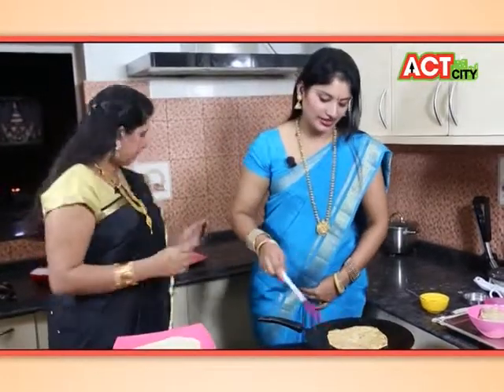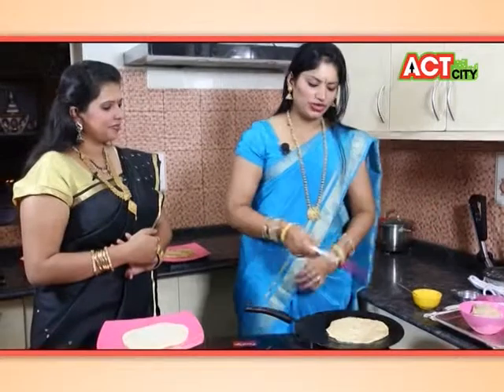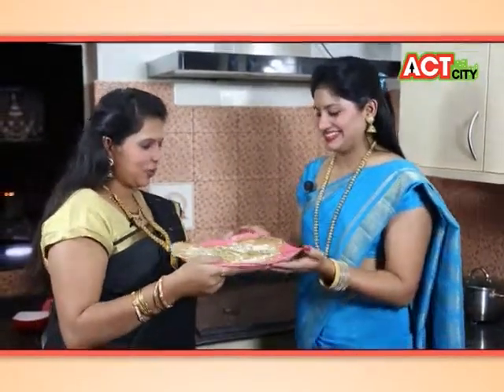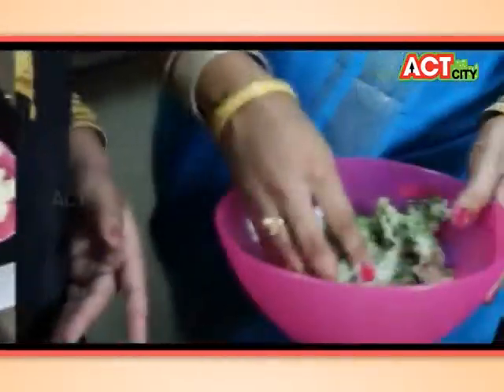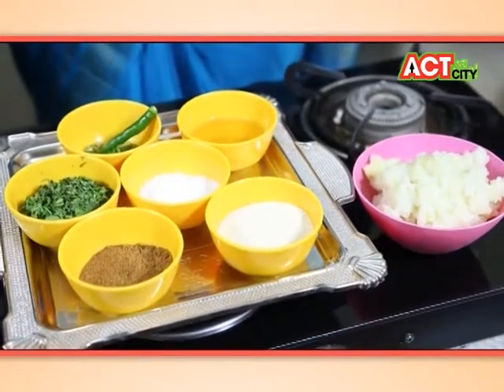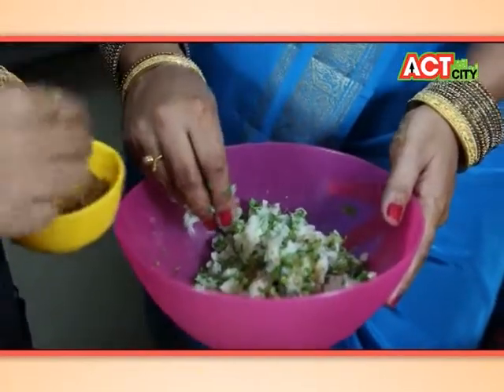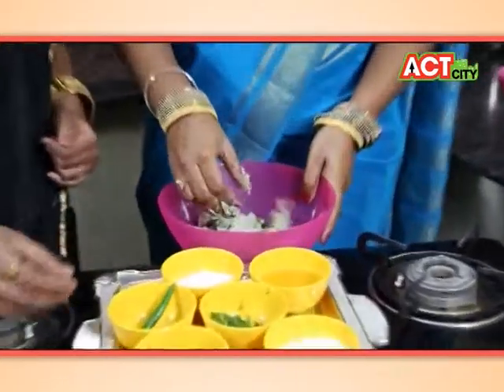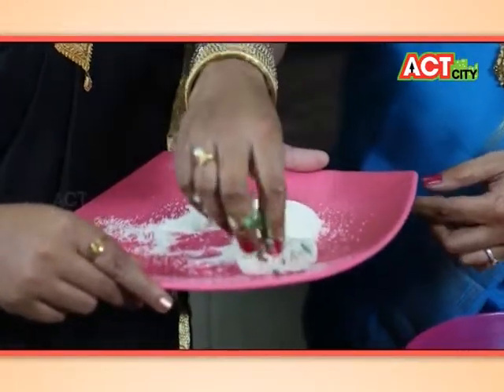NAMMOORA RUCHI THINDI Ganesh Chaturthi special Part 03